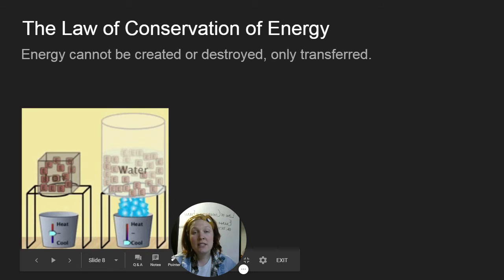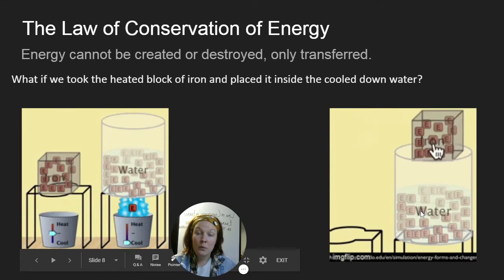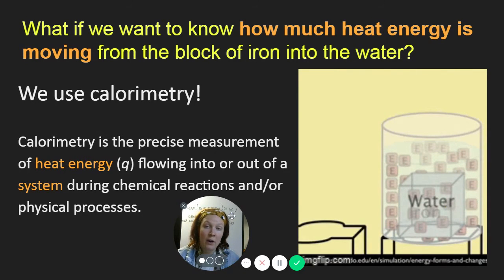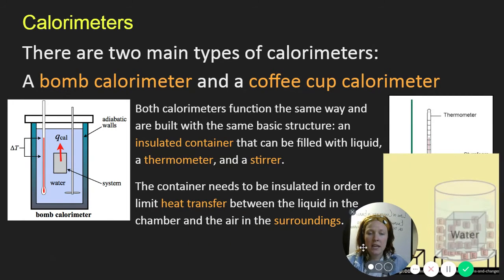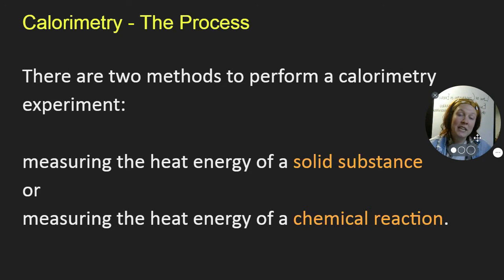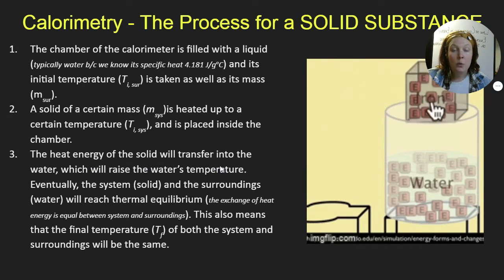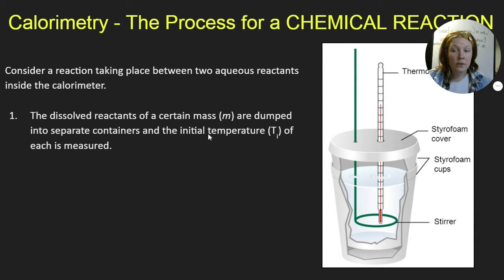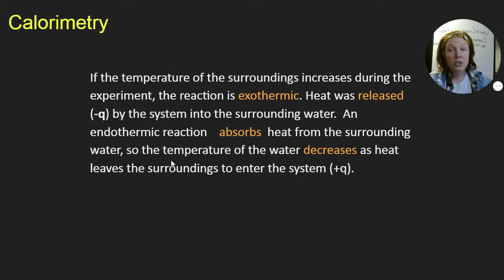Lesson 3: Calorimetry - Concept (page 2)